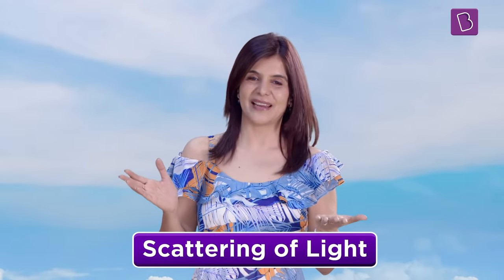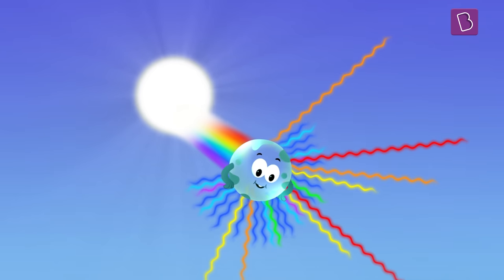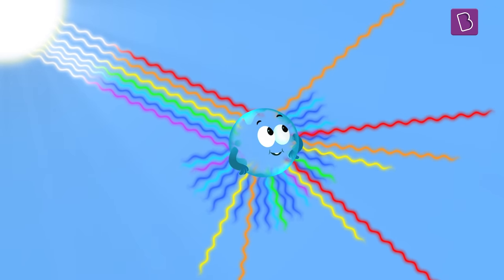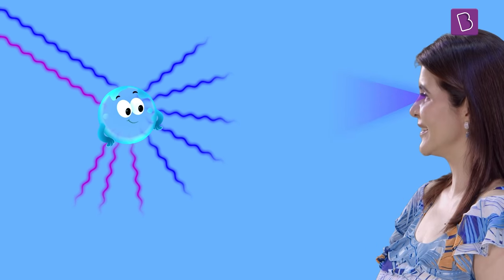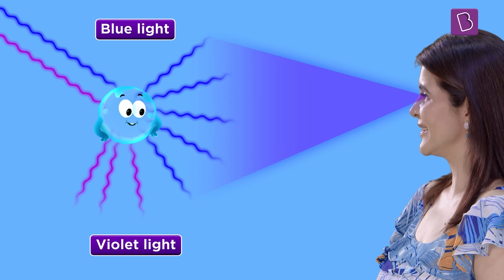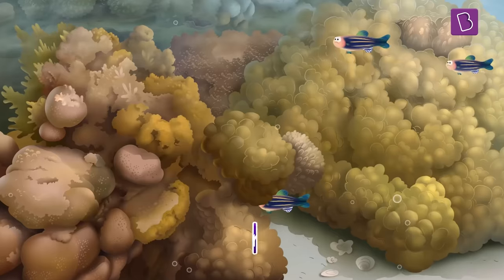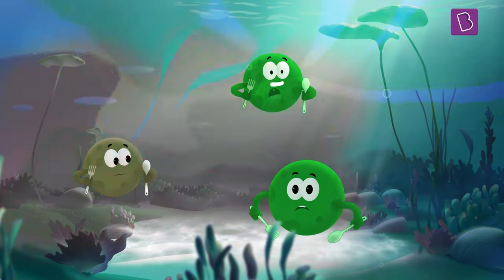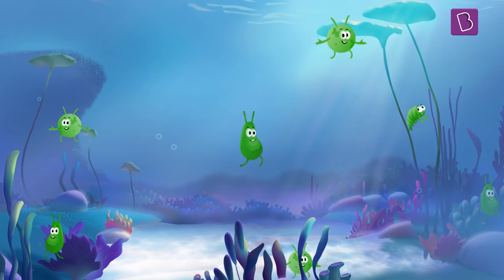Why Does The Ocean Appear Blue? | BYJU’S Fun Facts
Have you ever looked at the oceans and wondered why they are blue in colour? Is it because the oceans reflect the blue sky? In this video, let’s debunk this popular notion and look at the science behind the blue colour of oceans. Also, sit tight and watch till the end of the video, as we explain why certain parts of the ocean sometimes look green or brown.

Video Chapters
0:00 - 0:30 Introduction
0:31 - 2:09 Why are oceans blue?
2:10 - 4:42 Do water particles in the ocean also scatter blue light?